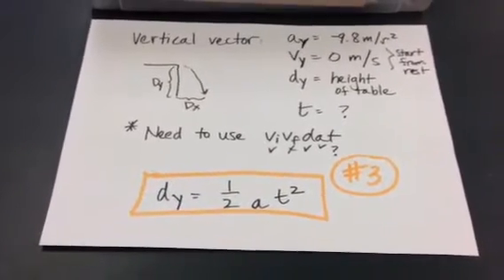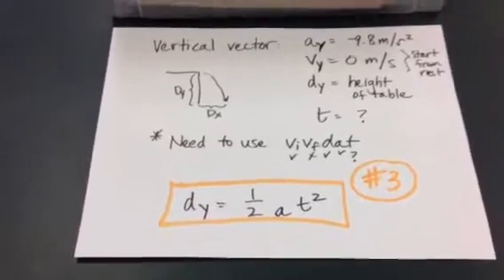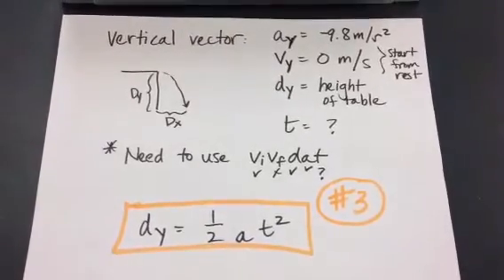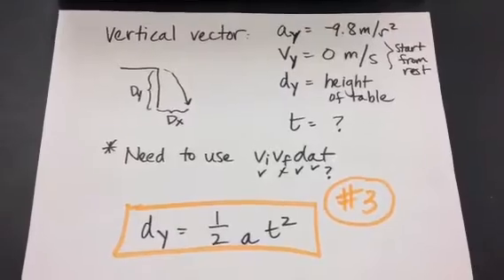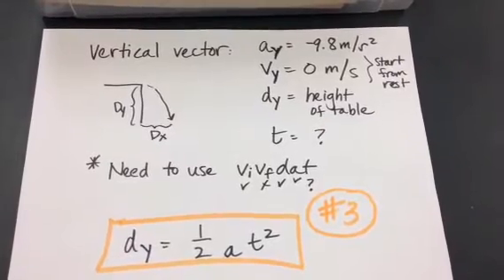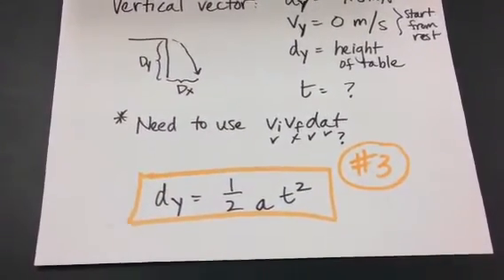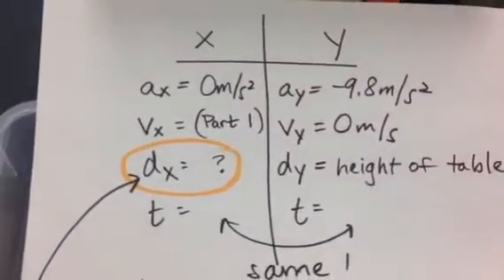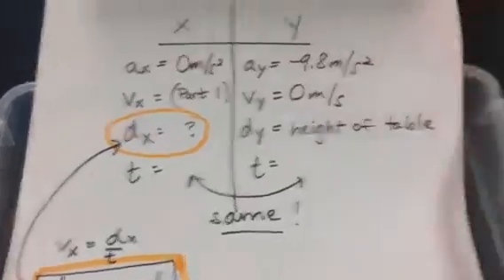Projecting trajectories Pre lab,Part 2